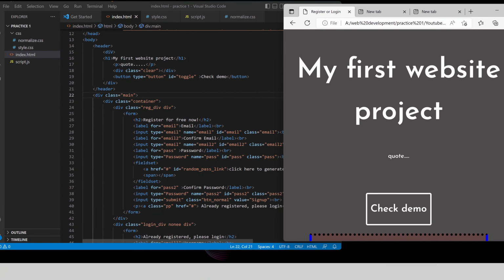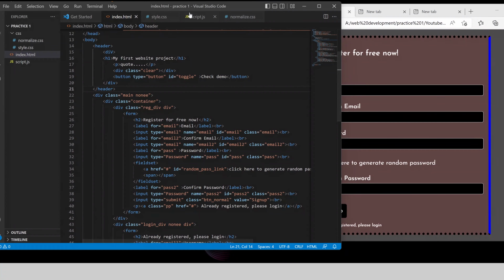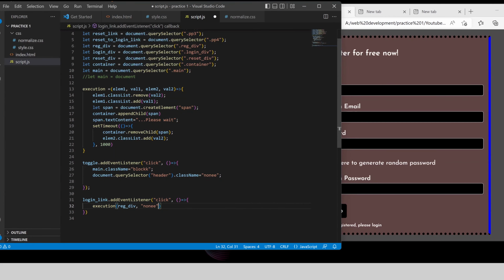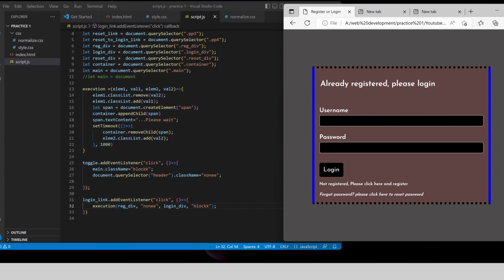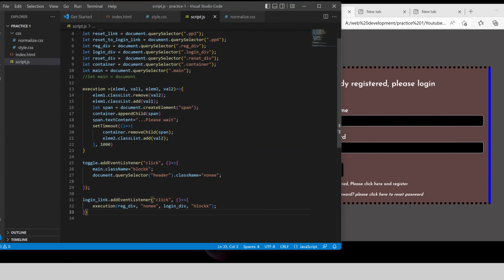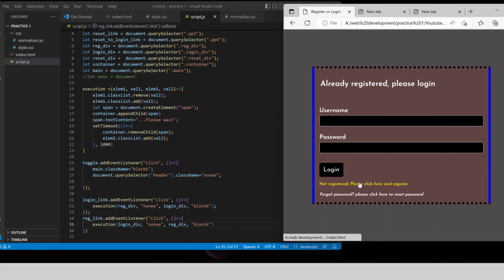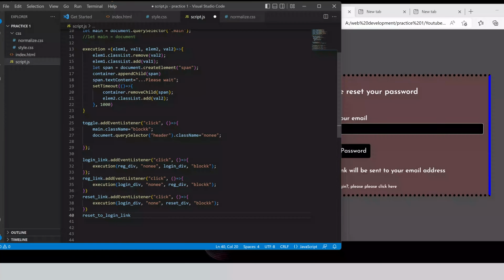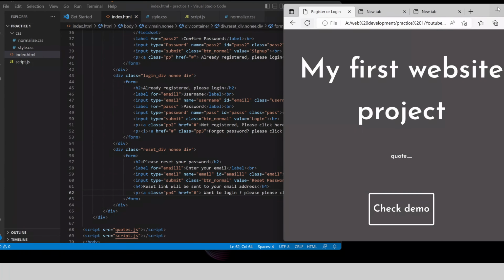Chapter 5a: Toggle between forms in a page using JavaScript - Random quote and password generator